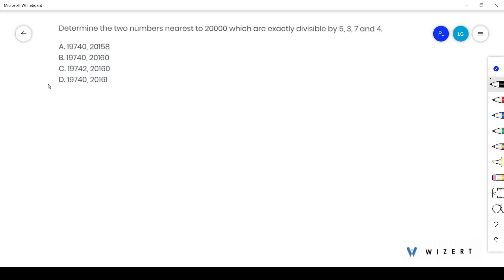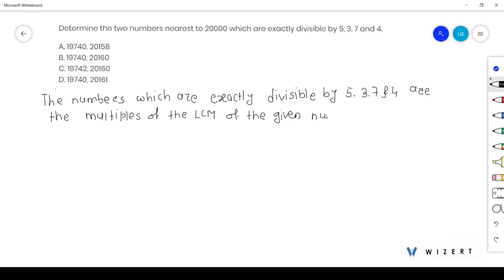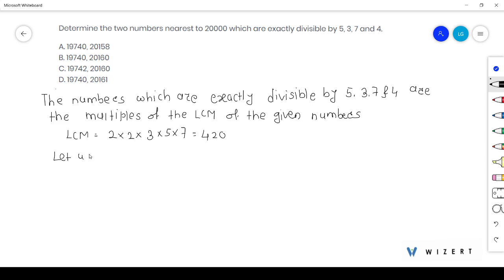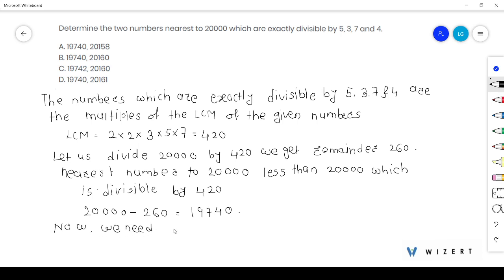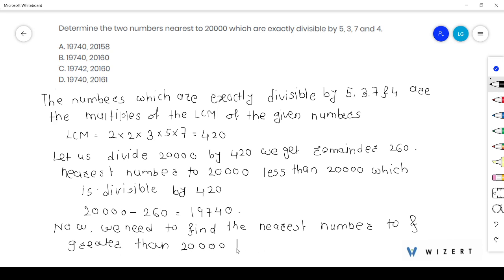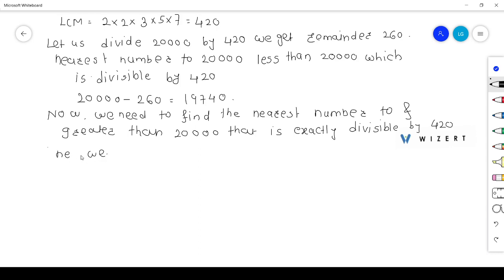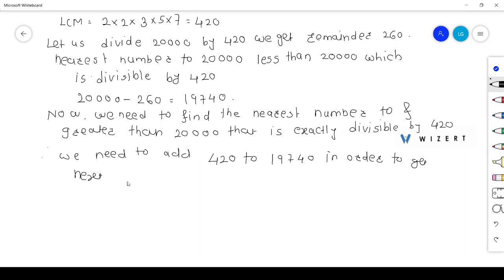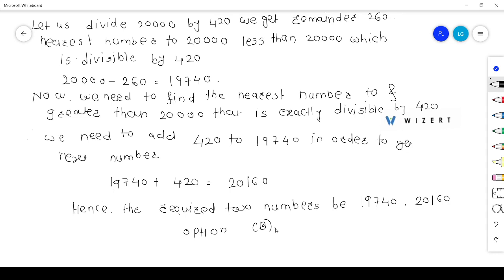Math Natural and Whole Numbers word problems for Grade 5 - Set 1620623745